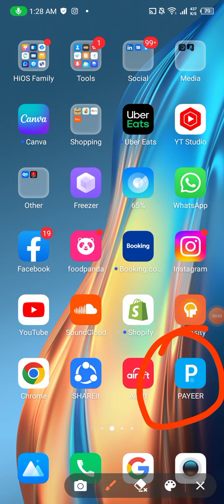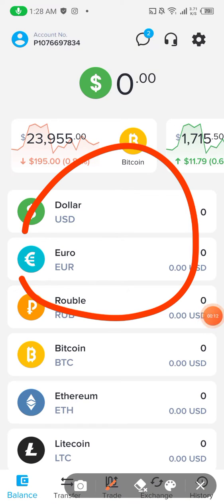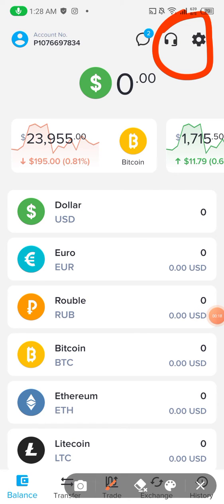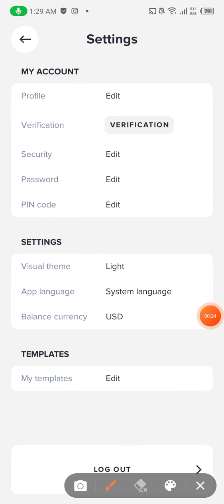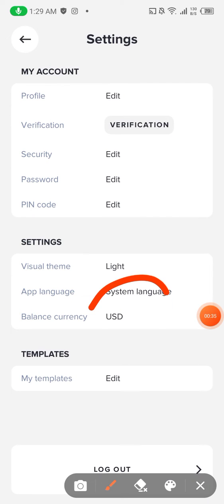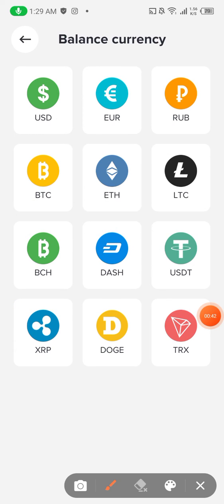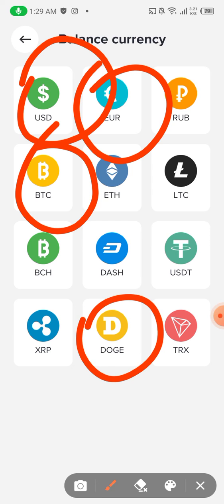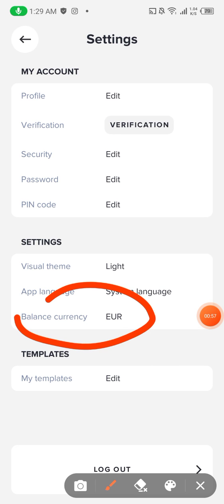how to change CURRENCY settings on PAYEER account from phone?